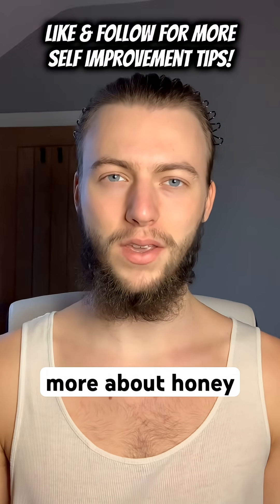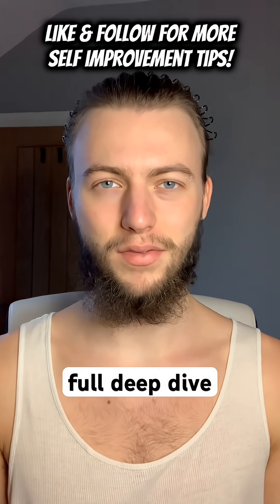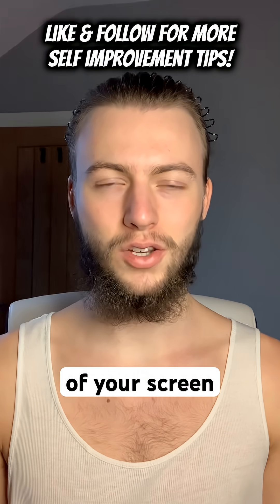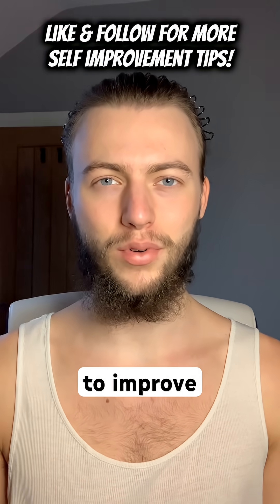Clear Honey Is Usually the Worst Kind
Clear, shiny jars of honey are often pasteurised or heated above 60 °C to delay crystallisation — a process that destroys the very enzymes (diastase, glucose oxidase, invertase), strips antioxidants and pollen from raw, unprocessed honey, and raises harmful HMF levels. This short video breaks down raw honey vs pasteurised/heated honey, explains why “organic” doesn’t always mean unprocessed, and shows how to spot single-origin, enzyme-rich jars that retain real nutritional and healing benefits — ideal for people interested in “how to choose honey,” “honey health,” “raw honey vs heated,” and “honey myths.”
Want to learn more about honey? I’ve made a full deep dive — click the link at the bottom of your screen to watch it.
Like and follow for more self-improvement tips!